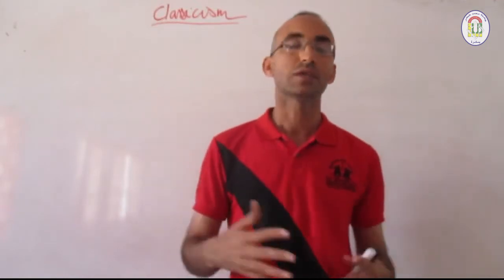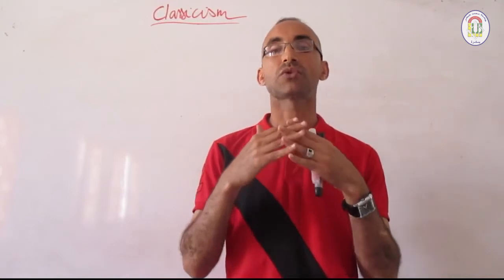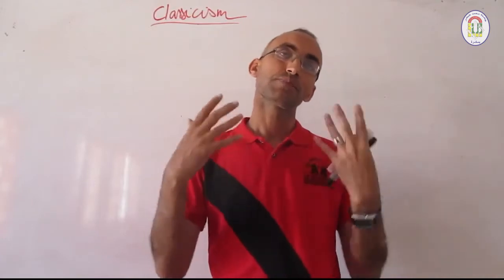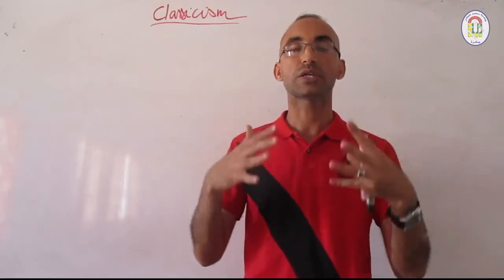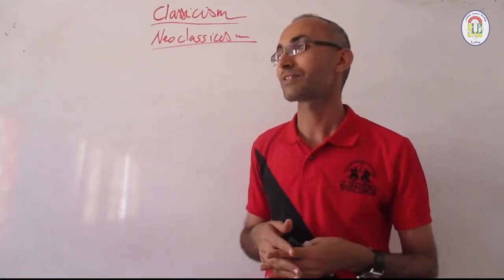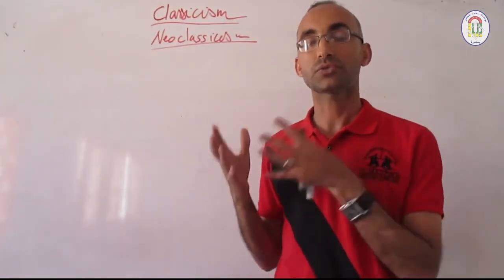Lesson 05_Classicism & Neoclassicism.For first year students (L1)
English Literature. For first year students (L1)
Lesson 05_Classicism & Neoclassicism